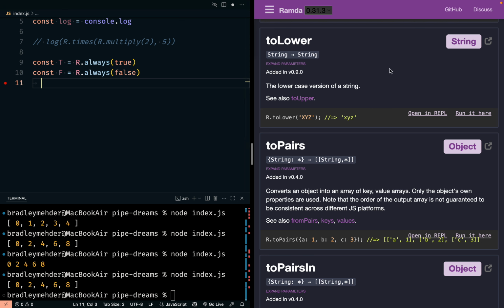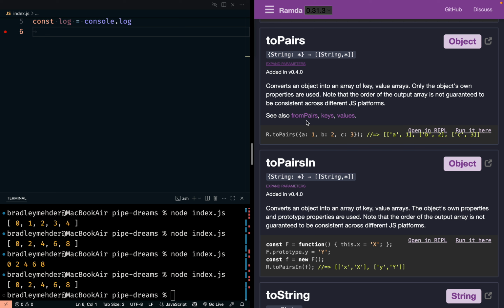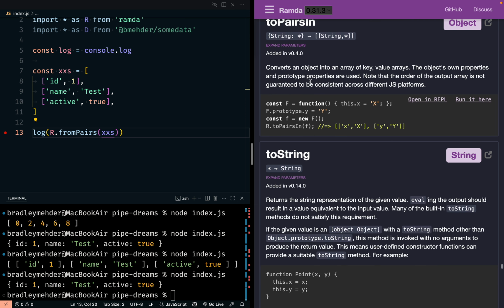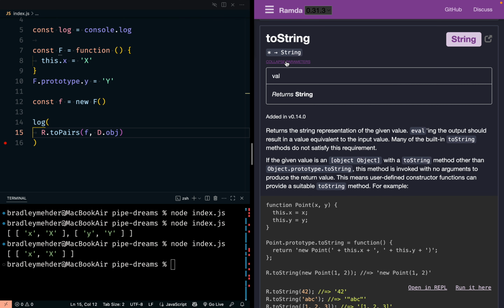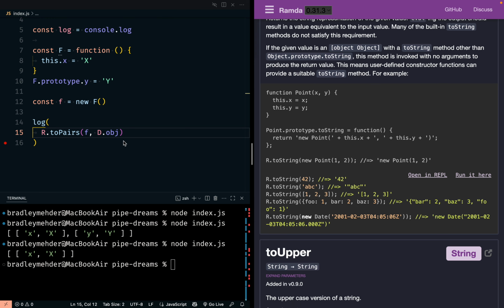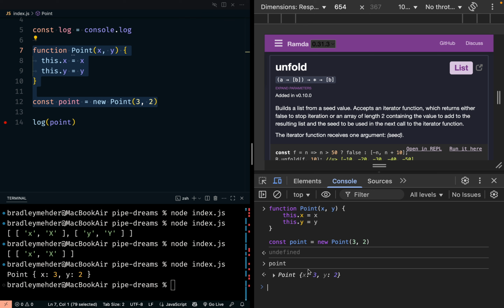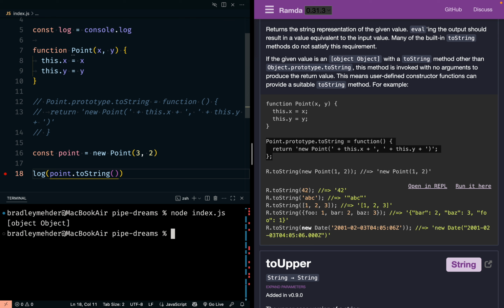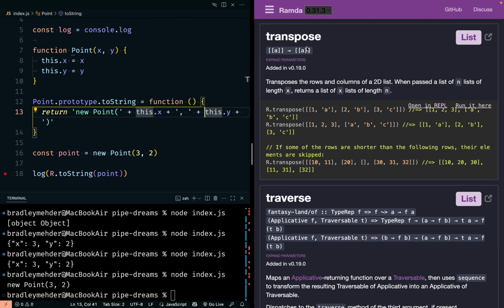toLower – toUpper - Pipe Dreams - Ramda Deep Dive: Season 2